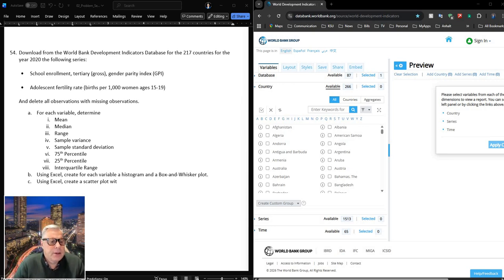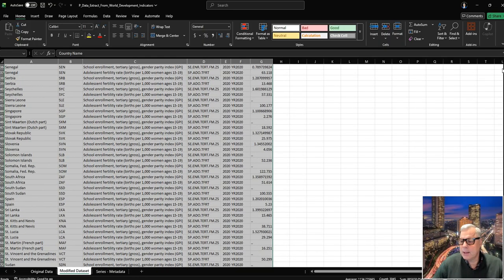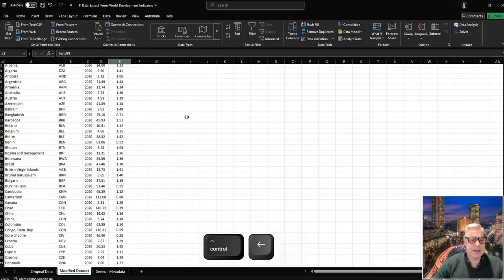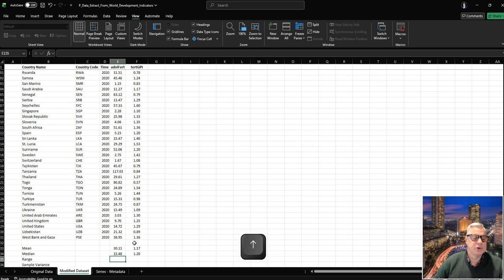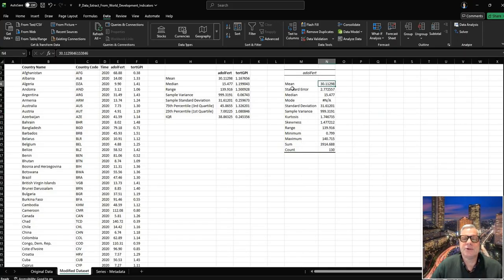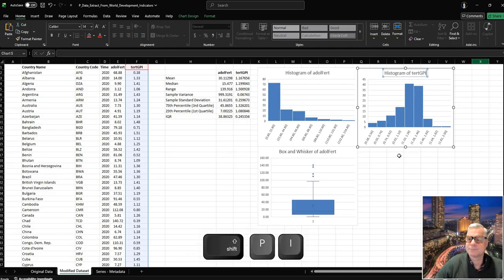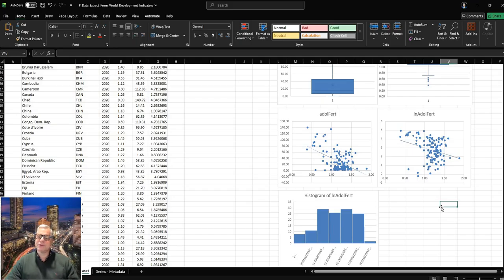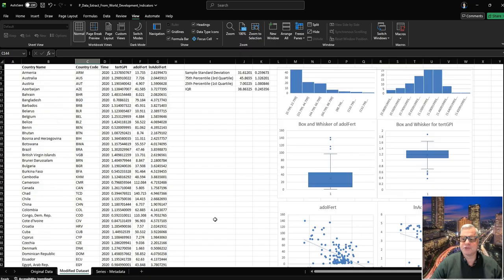T02 16 Problem Set Part IV Excel